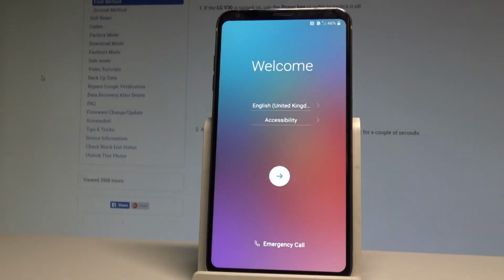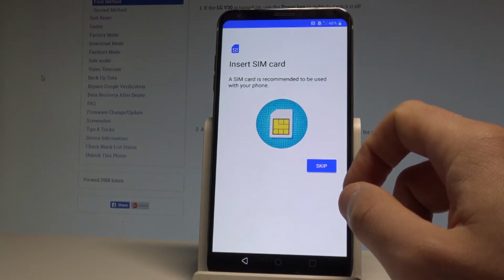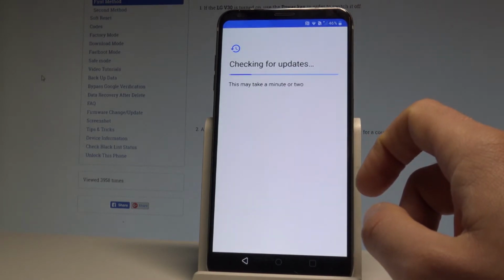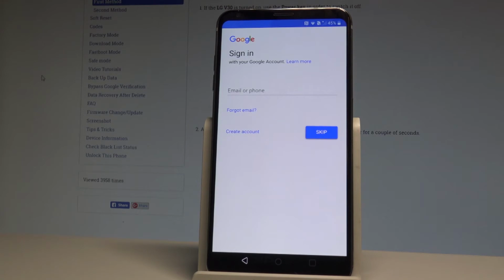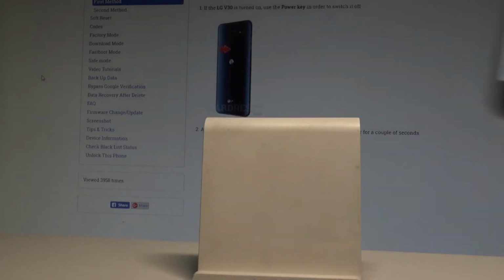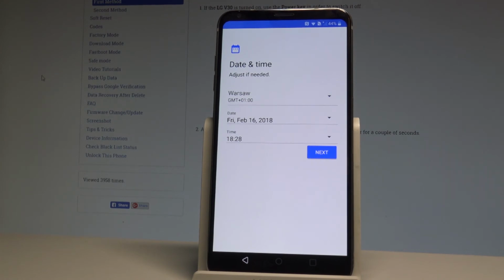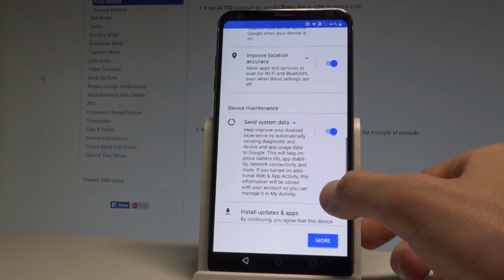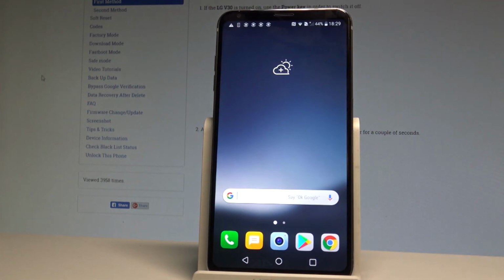How to Set Up LG V30 - First Activation |HardReset.info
The full activation process in LG V30. Check out how to set up your device. Choose your language, connect to Wi-Fi, add Google Account and choose Google services.

How to configure LG V30? How to activate LG V30? How to set up LG V30? How to accomplish the initialization process in LG V30?